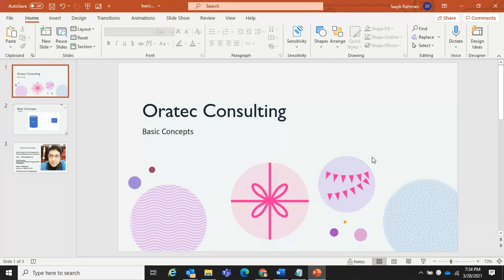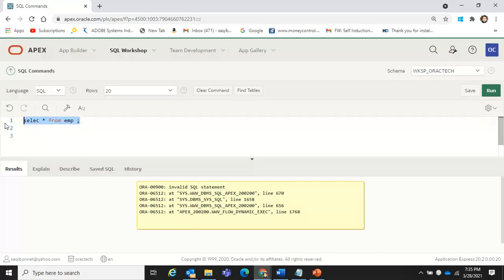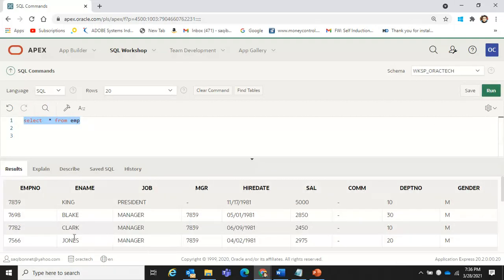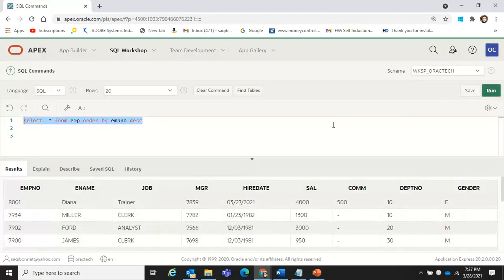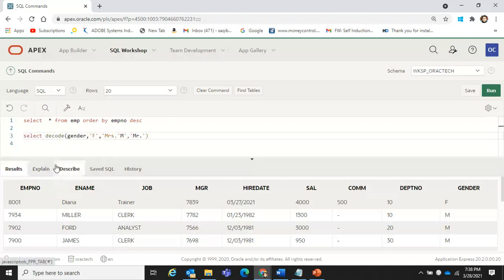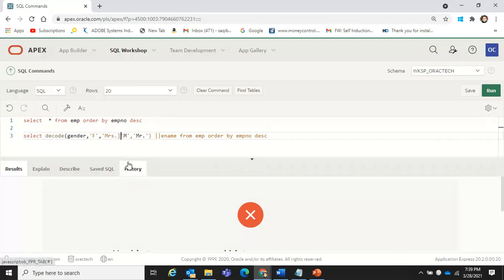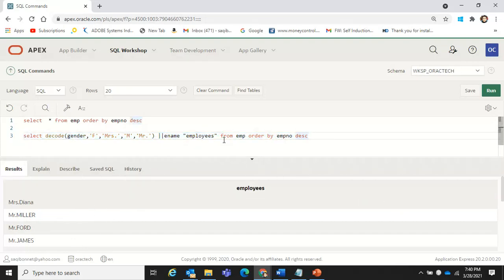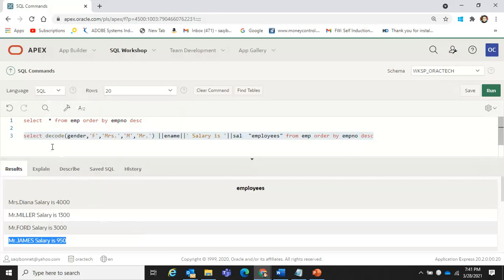Concepts Behind the scene | Oratech Consulting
Basic Concept behind the scence , oracle sql , Oracle Job Oriented Course
Oracle for Beginners